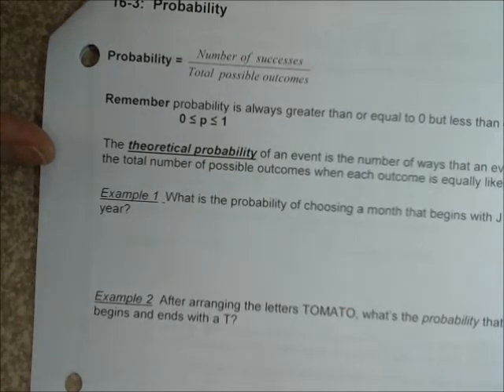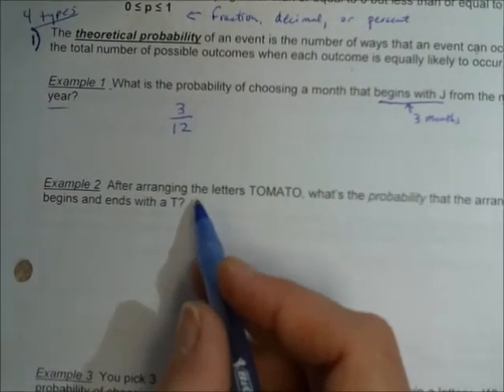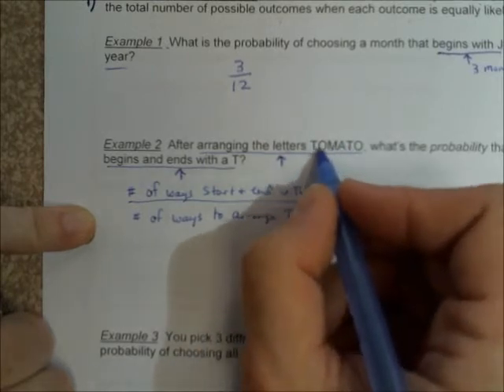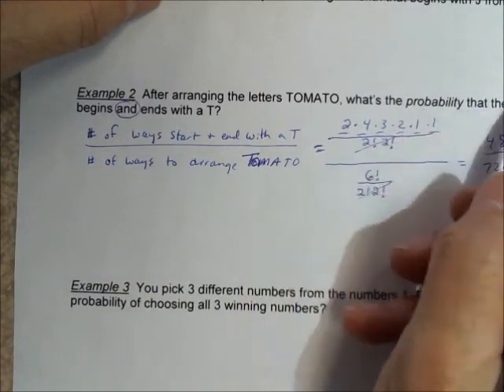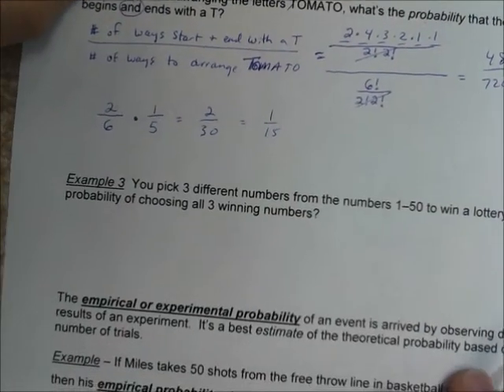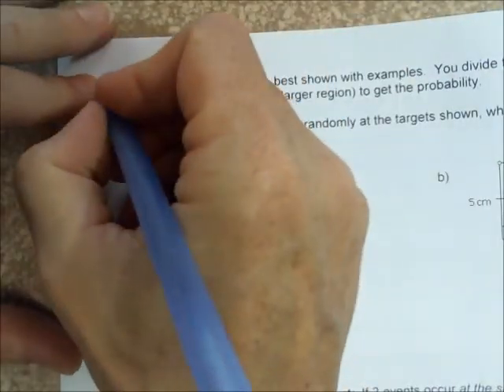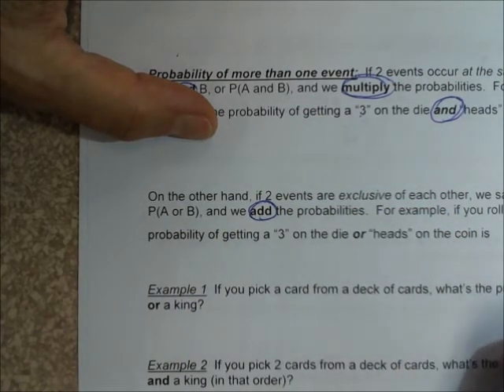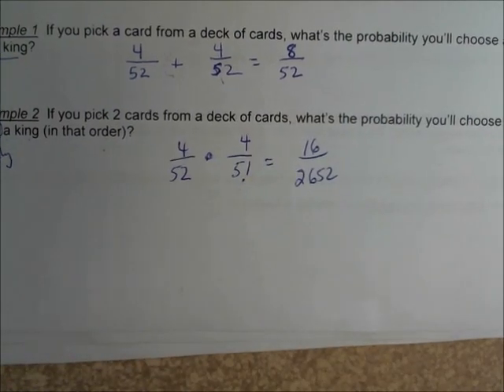Alg2 Ch 16.3 Basic Probability